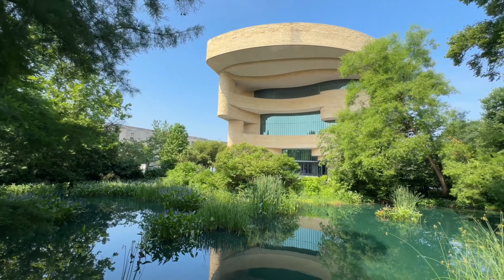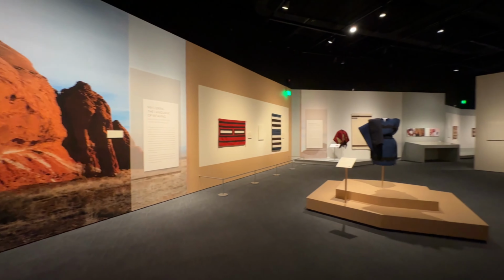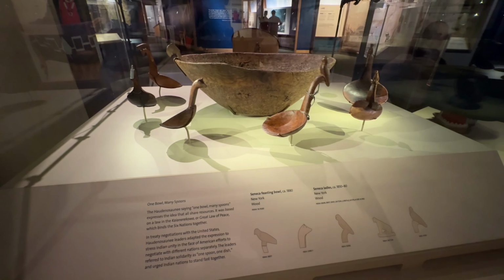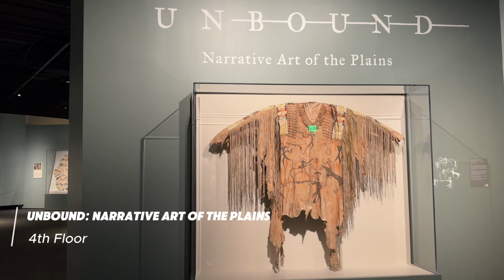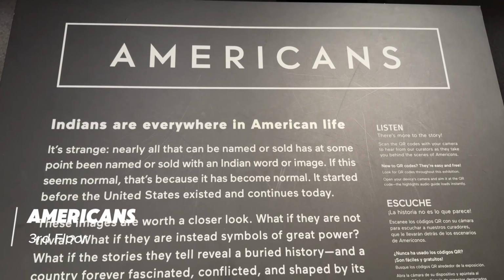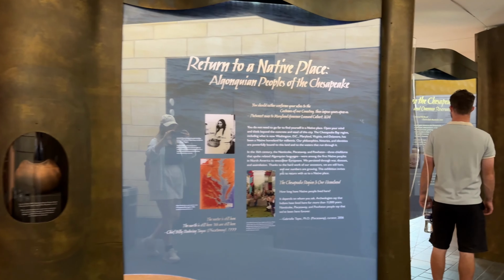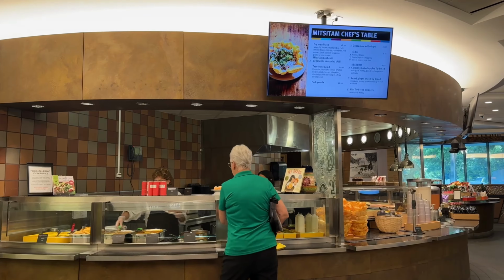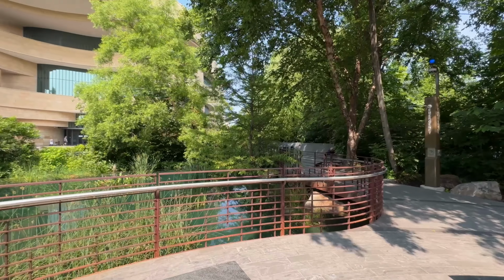FULL TOUR Smithsonian Museum of the American Indian | Tips for Visiting & What to See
Explore one of Washington DC's most underrated museums: the Smithsonian National Museum of the American Indian. In this video, we'll dive in to everything you need to know before visiting this unique museum, dedicated to the culture and history of Indigenous Americans.

Updates on MAI exhibits and hours on the museum's